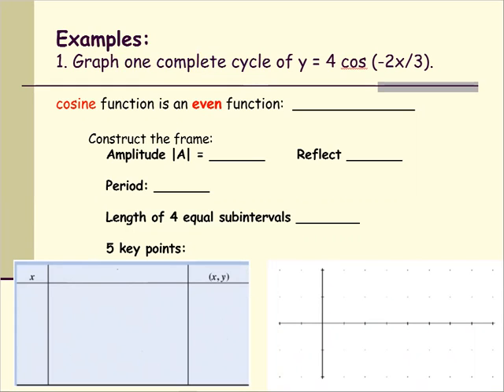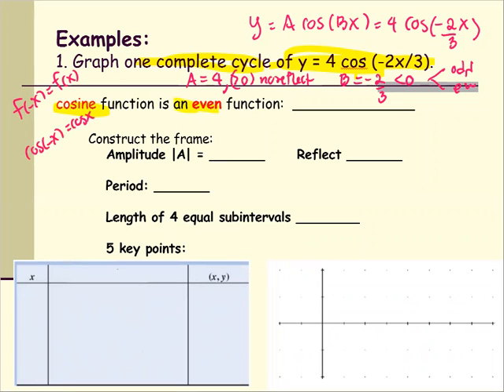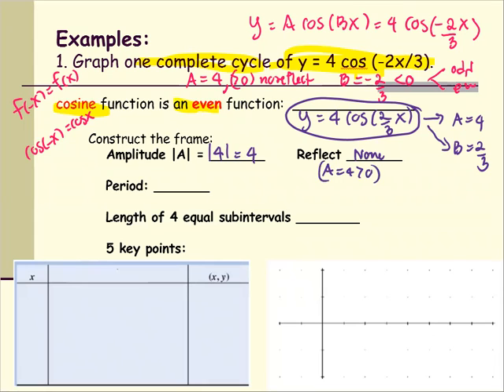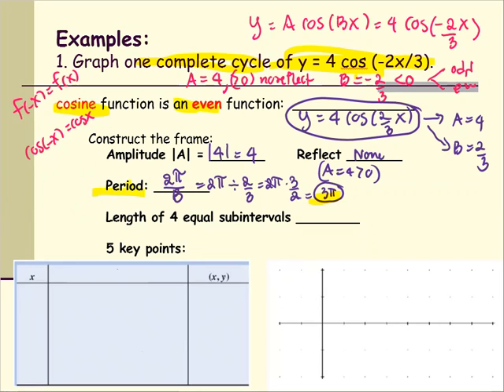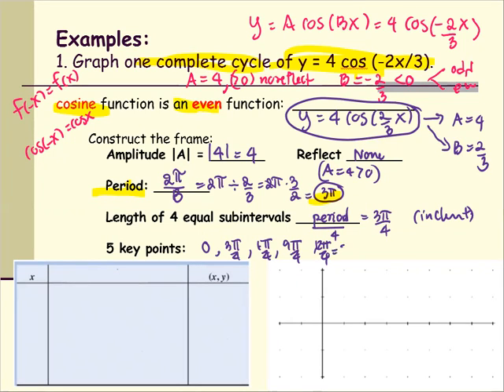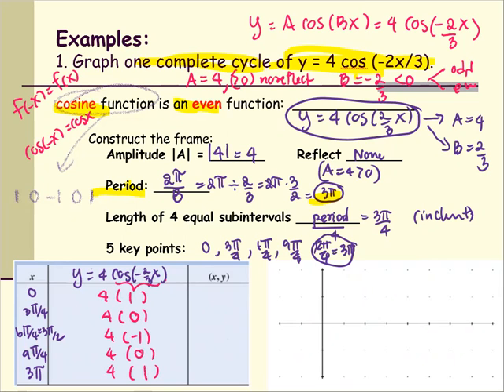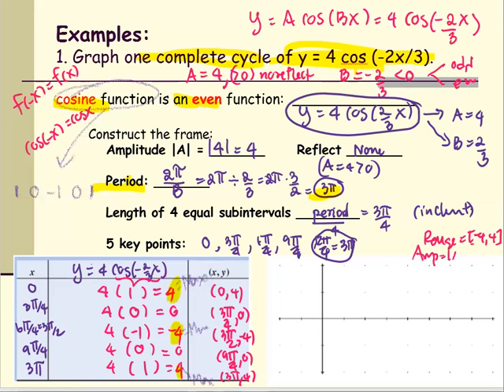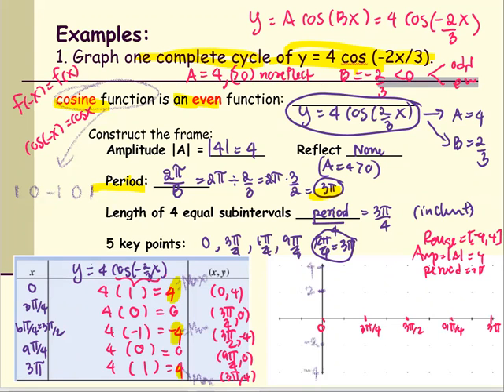M103 Sec4_2 Amplitude and Period, Graph of y= 4 cos⁡(-2/3 x)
y = A cos(B x), If B is negative, apply the Even Function property f(-x) = f(x)

Amplitude = |A|
Period = 2 pi/B